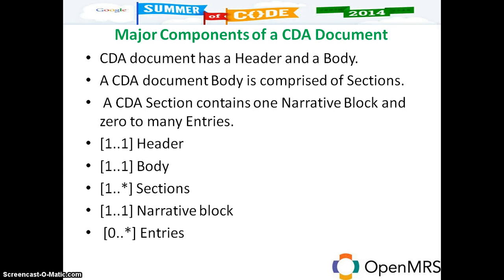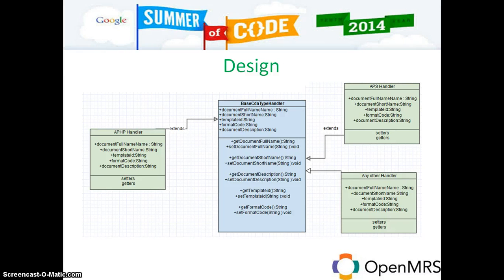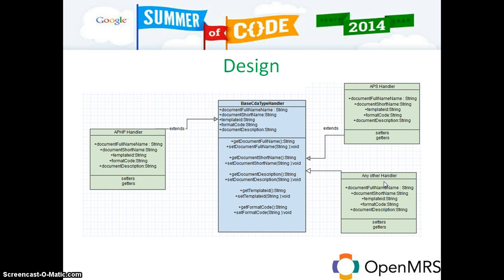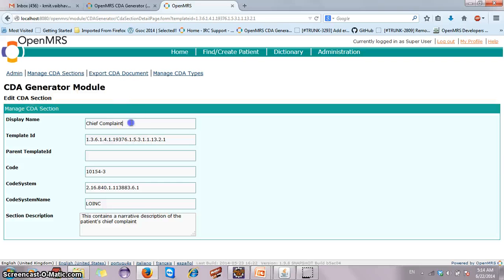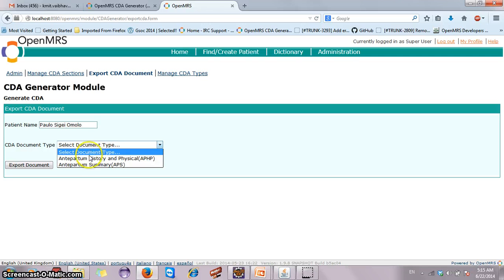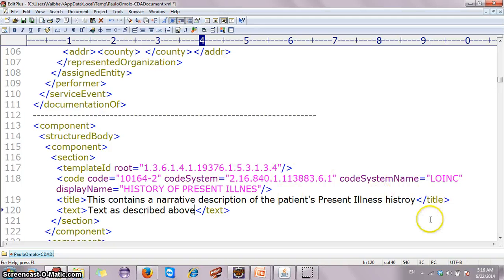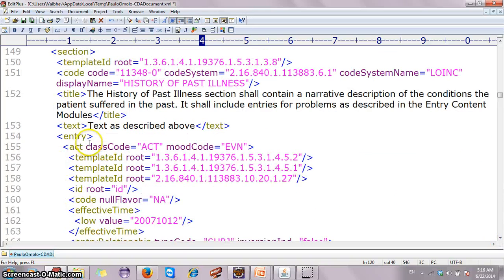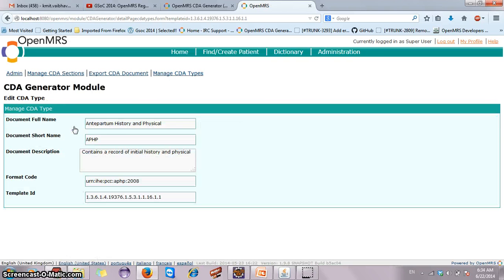GSoC 2014 OpenMRS CDA Generator Midterm Presentation